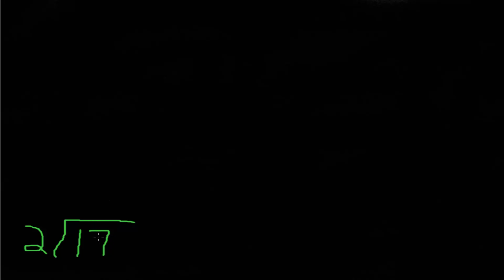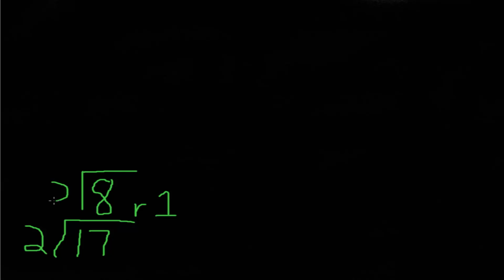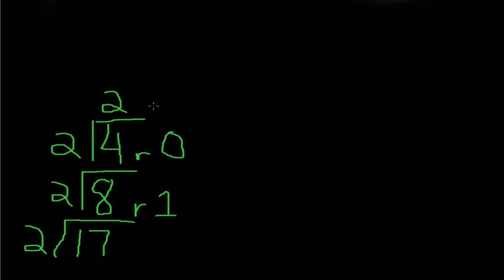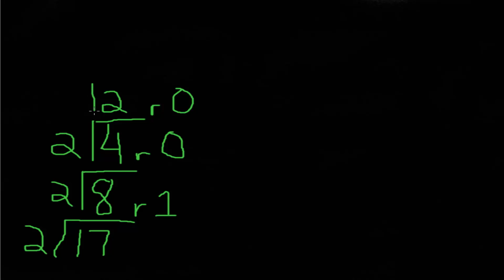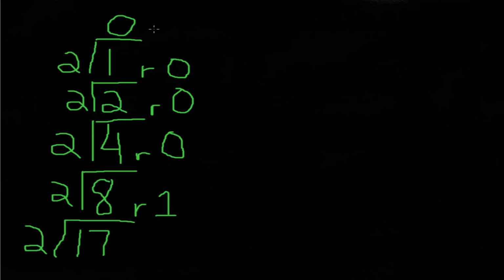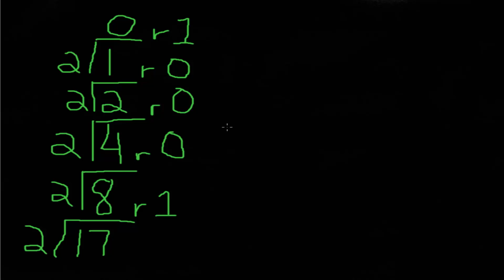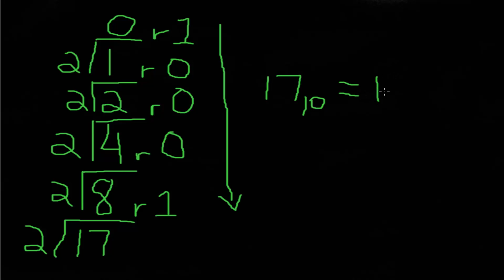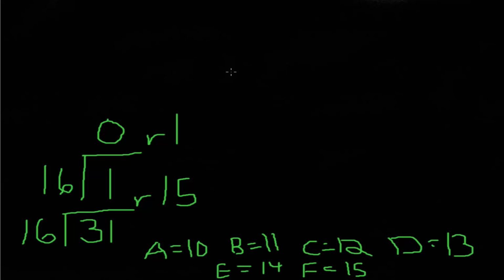Converting decimal number to any base using long division